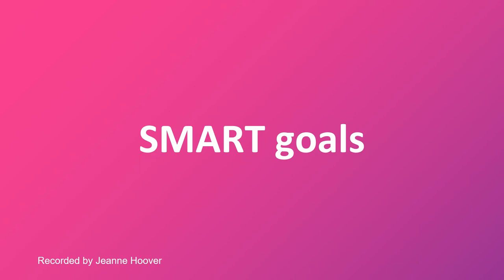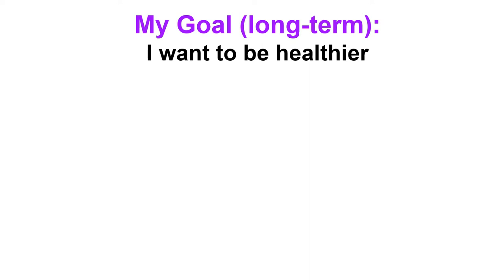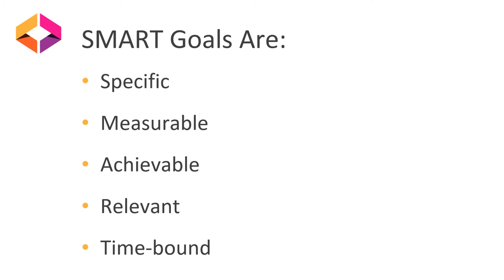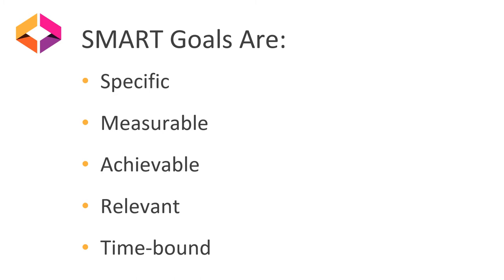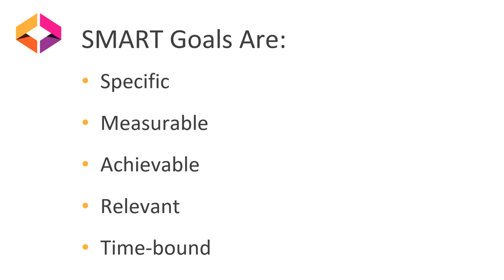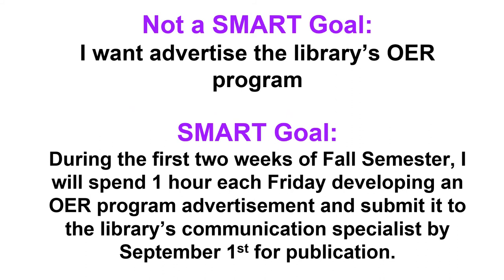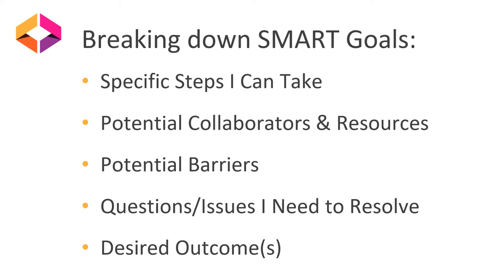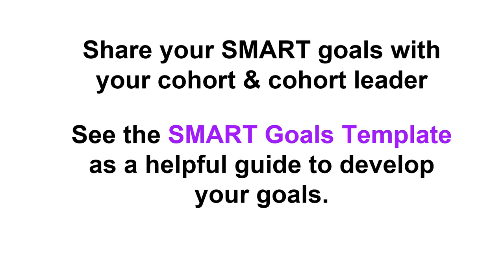SMART Goals for OER Action Plan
This video introduces SMART goals and discusses ways to develop them for your OER action plan.  After watching the video, please see the SMART Goals Template to start developing goals for your action plan.